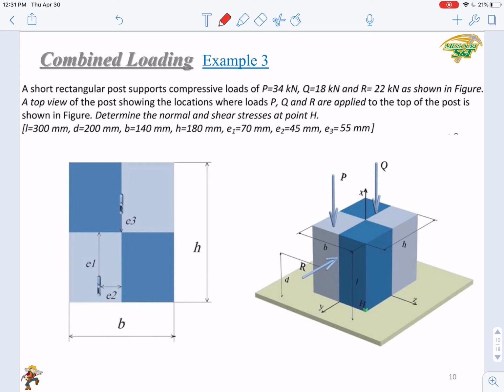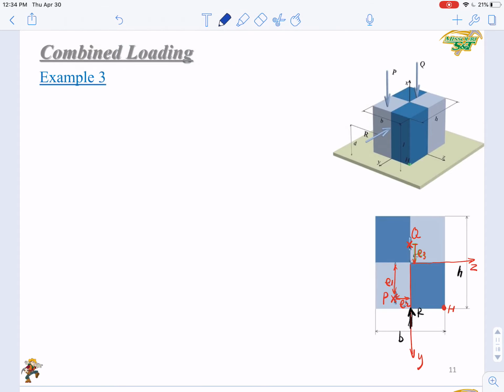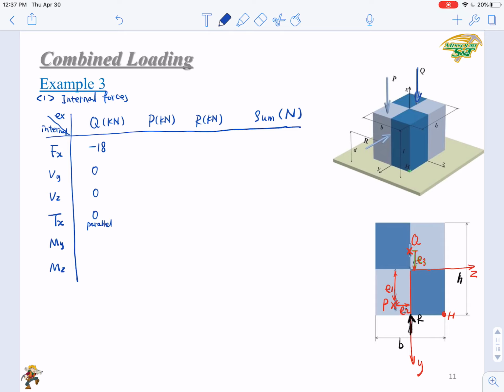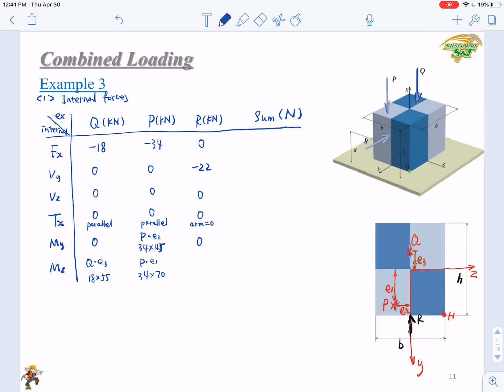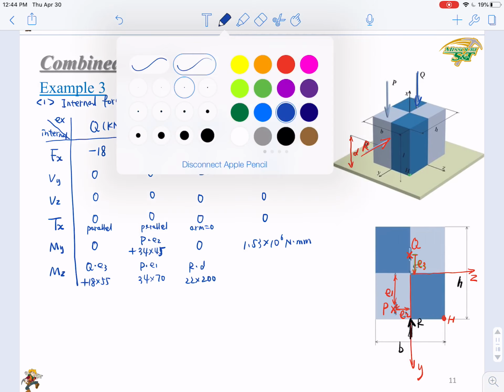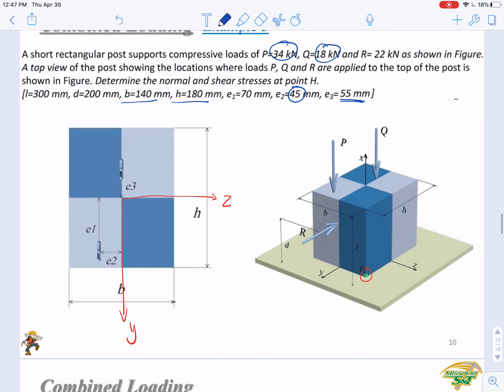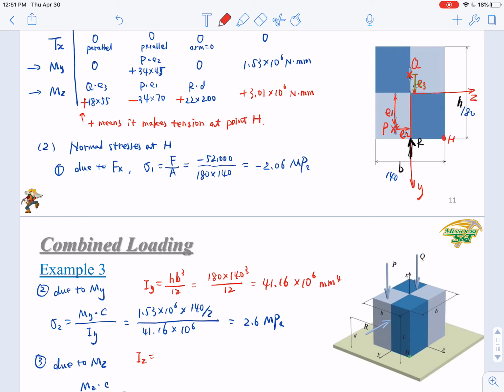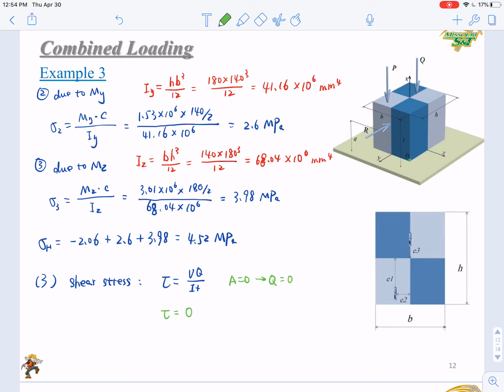Chapter 10 Combined Loadings - Lecture 28 - Example 3